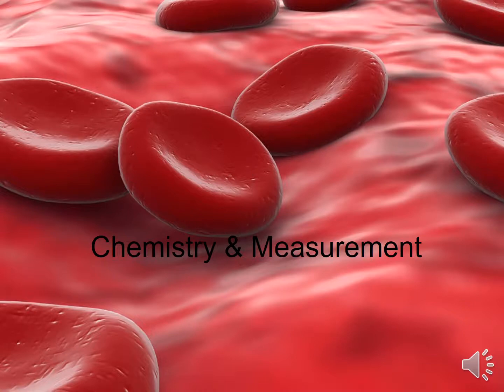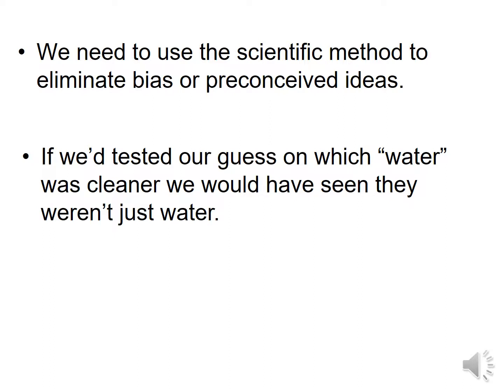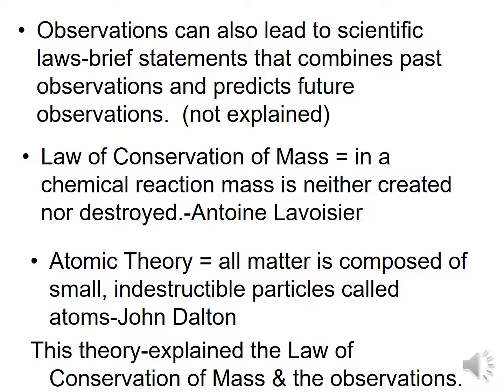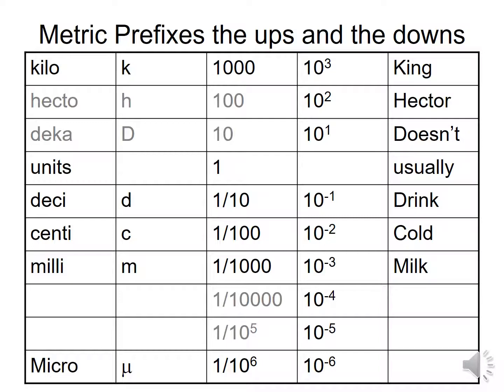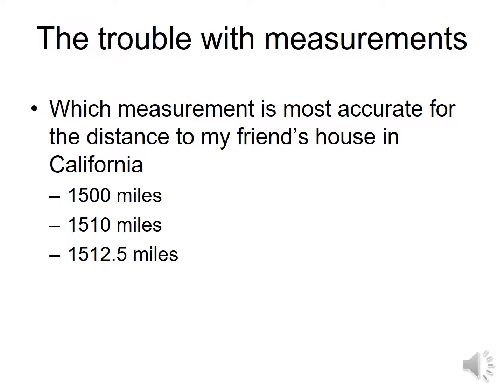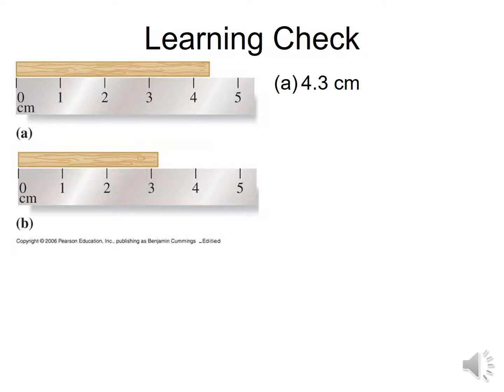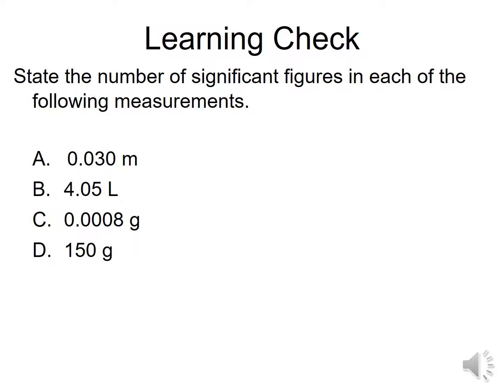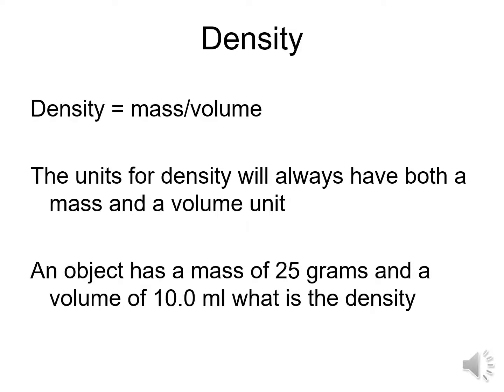Module1Koker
ChemII/Chem 106 Module 1 notes-Mr. Koker